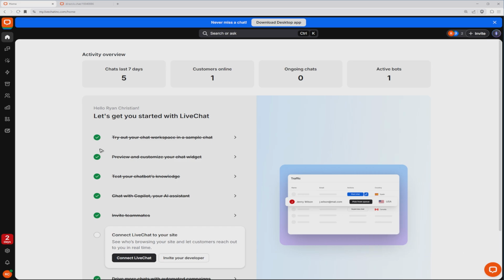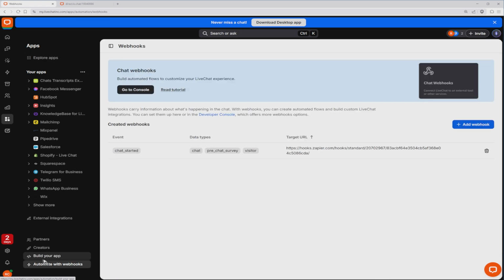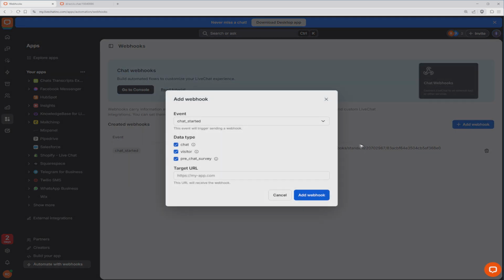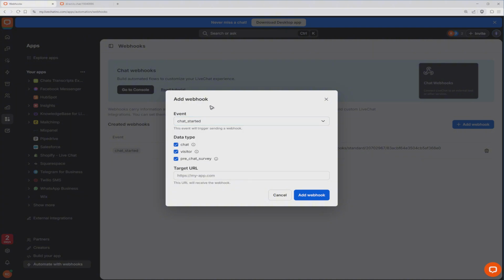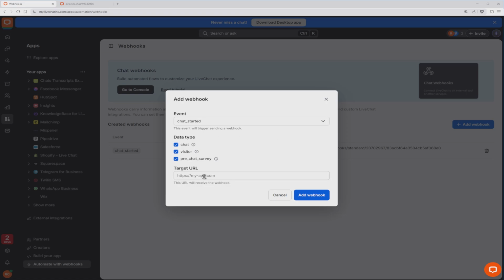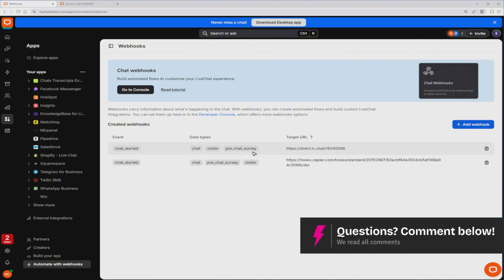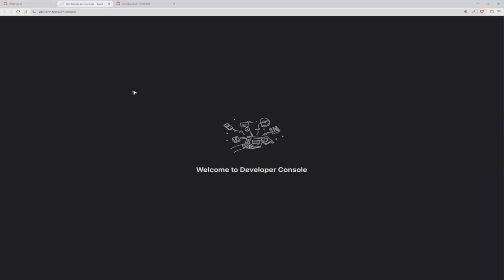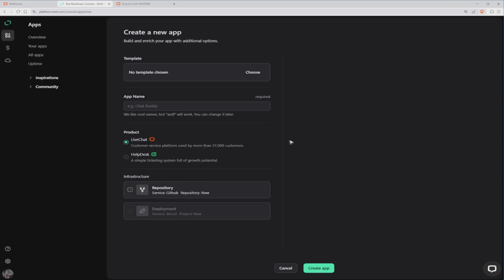How to SET LIVECHAT WEBHOOKS for CHAT EVENTS (Step by Step)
We’ll show you how to configure LiveChat webhooks for chat events so external tools can react to conversations in real time. Clear steps without fluff. Please consider liking the video and letting us know if you have any comments, ideas or questions, we really appreciate any feedback! We have plenty of other tutorials on our channel so come and see if we can help you with anything else :)